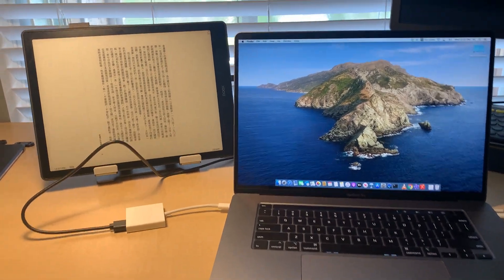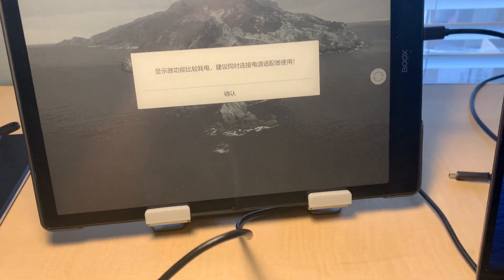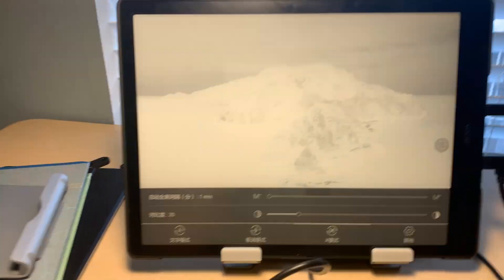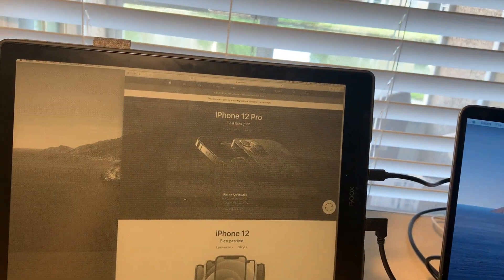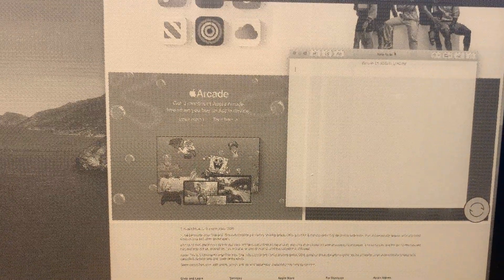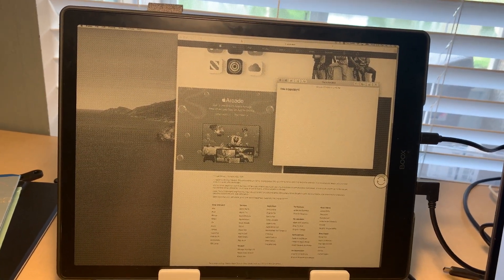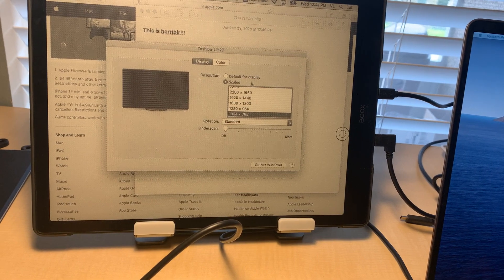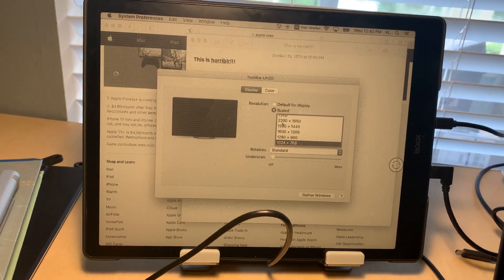Using Onyx Boox Max 3 as a secondary display with macOS (Spoiler: it is horrible!)